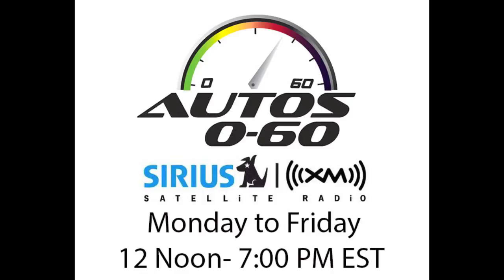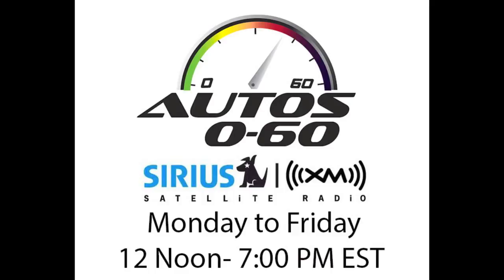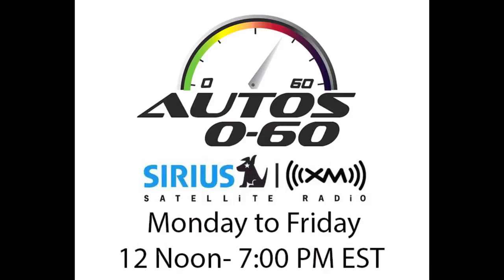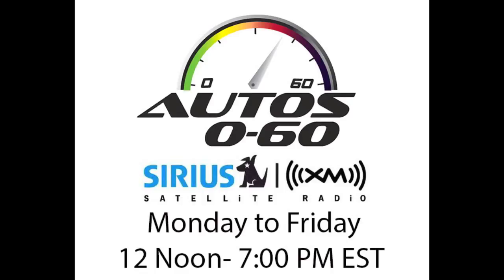Autos 0 60 Some small cars struggle in tougher IIHS frontal crash test